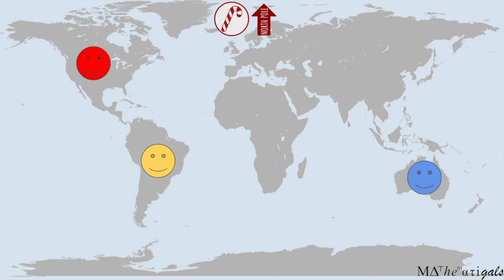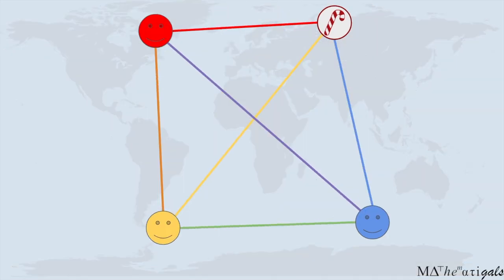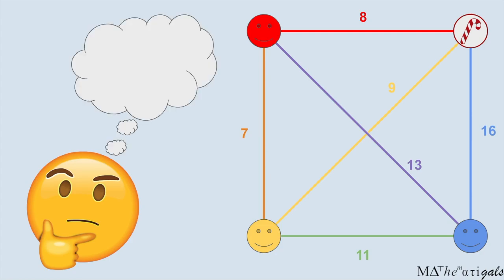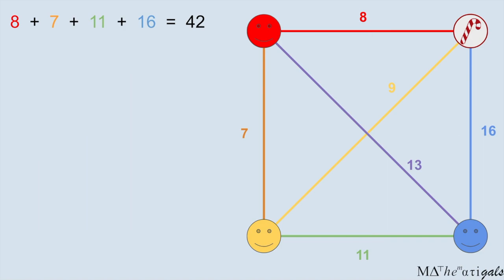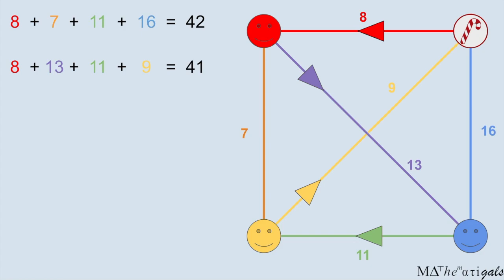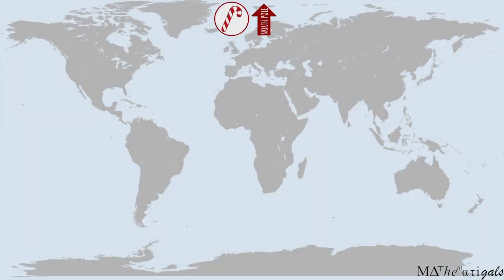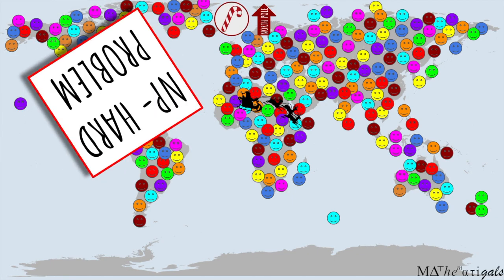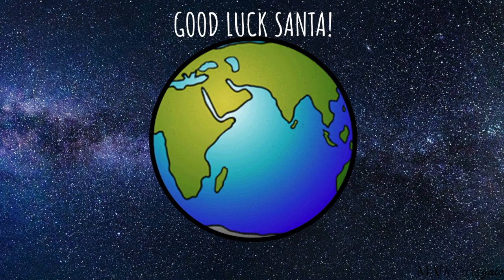Travelling Santa Problem | Mathematigals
Did you know that Santa and Mrs. Claus have to solve a very complex mathematics problem every Christmas Eve?

Created by Caoimhe M. Rooney and Jessica G. Williams (Mathematigals). We are passionate about mathematics education - particularly for young women - and hope our videos showcase fun examples of mathematics in every day life.

Background music "This Is Christmas" by Scott Holmes Music. License